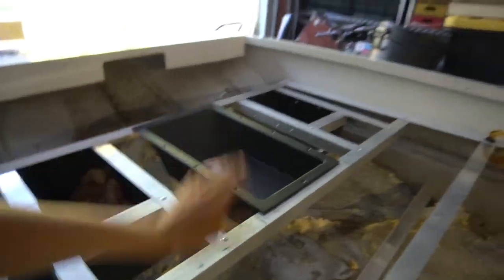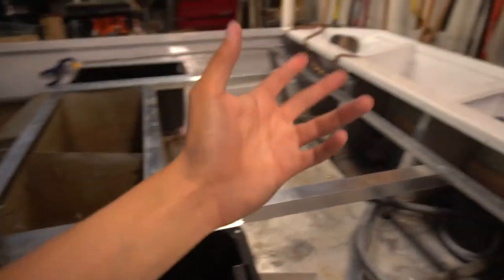Framing the Bass Tracker Part 1-- Tracker Restoration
To get all framing and custom aluminum work contact Nate for the BEST

Not a super interesting video but I wanted to show you guys exactly what I was thinking and doing

My Other Gear...